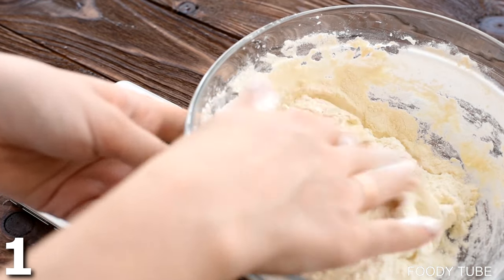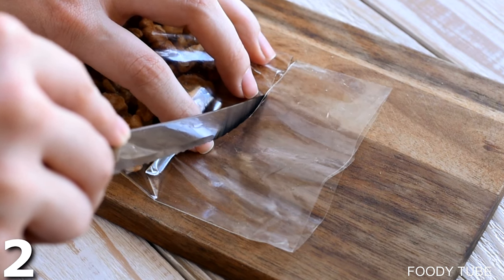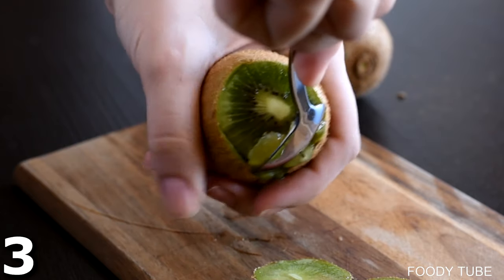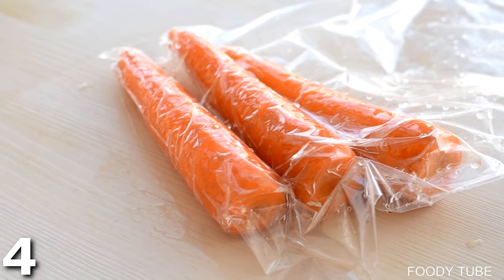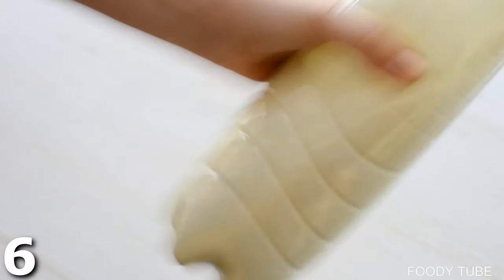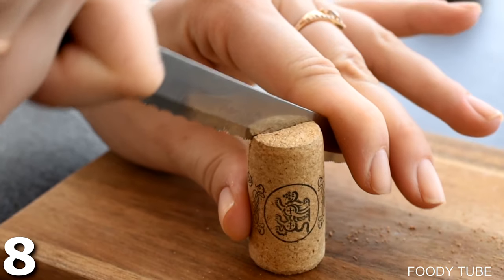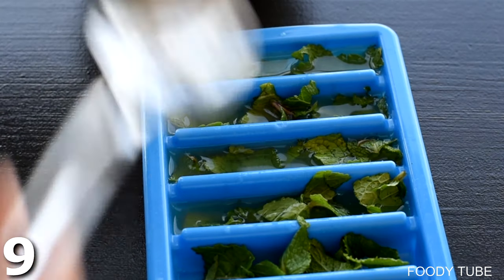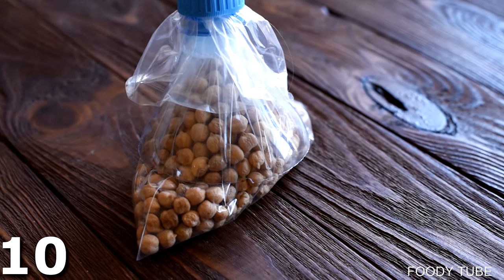10 Kitchen Tricks And Tips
10 kitchen tips you need to know the next time you cook something tasty :P

1. trick to keep your phone clean in the kitchen
2. nut bag DIY
3. how to peel a kiwi with a spoon
4. DIY vacuum seal food
5. how to take egg shells out of a cracked egg
6. no mess pancakes in a bottle
7. DIY splash guard
8. tip to close bags with a wine bottle cork
9. easy mint lemon ice tea
10. DIY ziplock bag